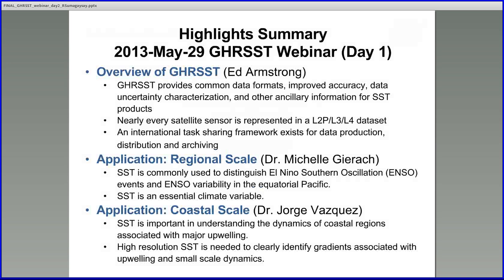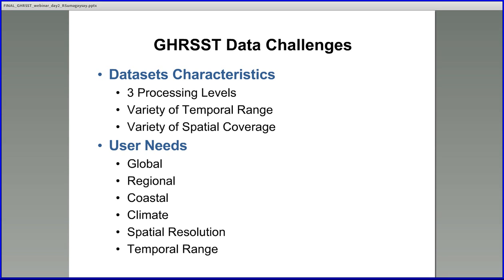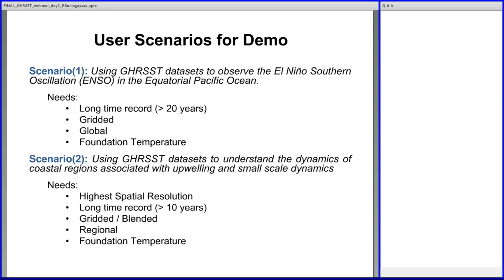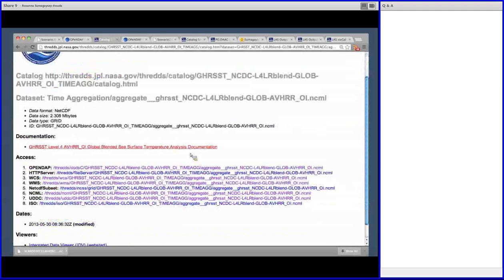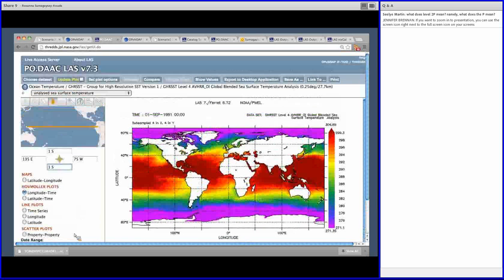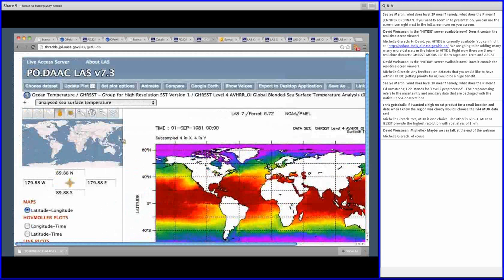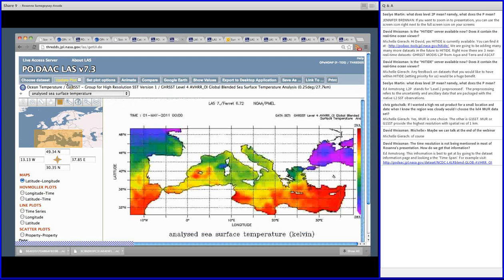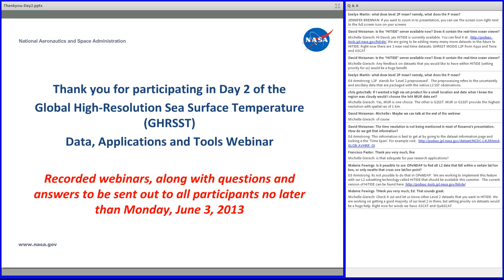NASA Earthdata Webinar Series: GHRSST Data Discovery and Access Tools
This webinar provides the viewer with a tour of the NASA Physical Oceanography Distributed Active Archive Center(PO.DAAC) web site as well as a step-by-step tutorial on how to discover, access and order GHRSST sea surface temperature products. This was the second webinar in a two-day special sea surface temperature feature.